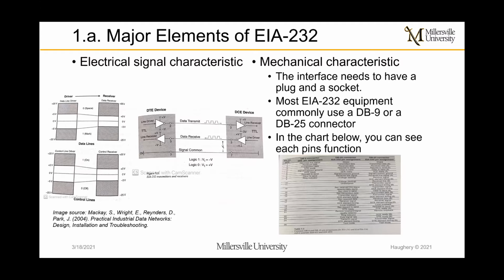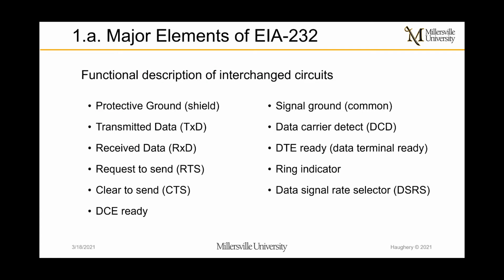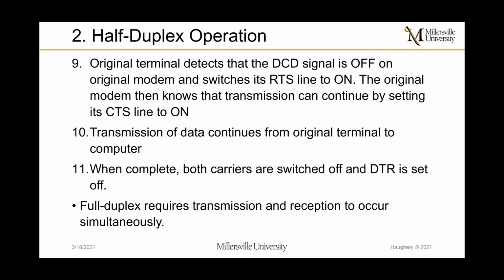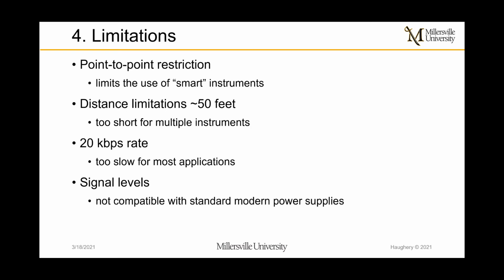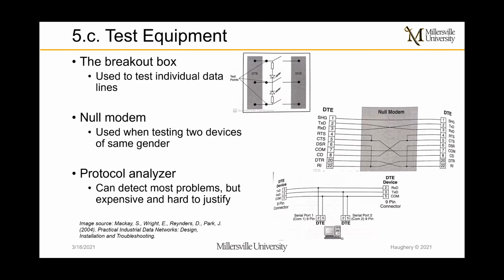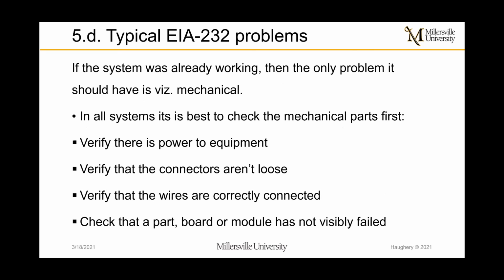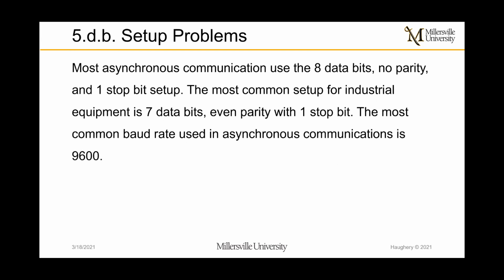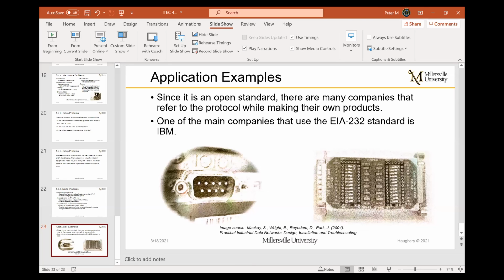Ch3 (466)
EIA-232 Overview